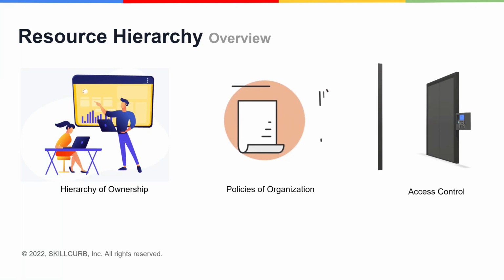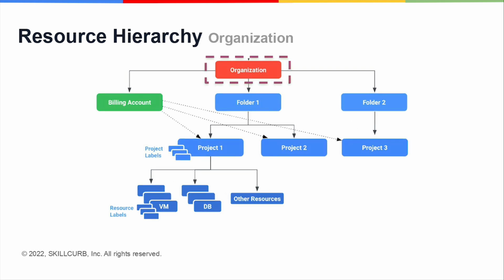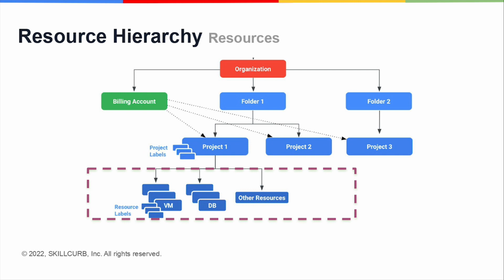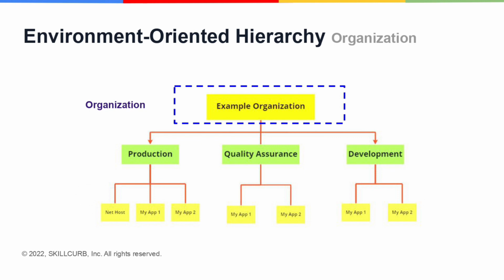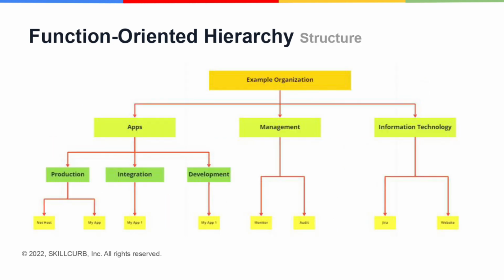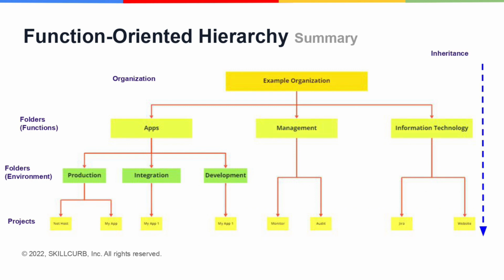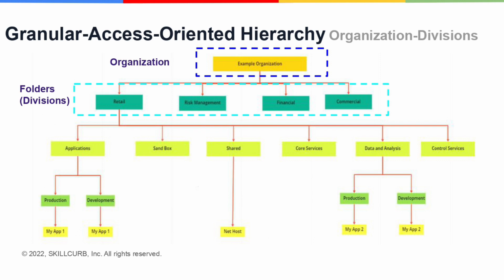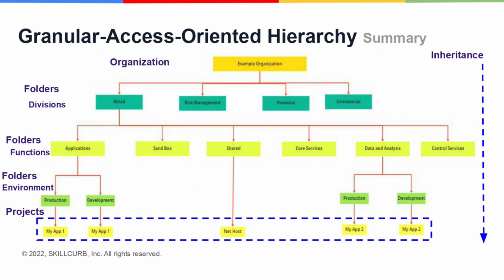Google Cloud Digital Leader Certification BootCamp 2023 - Part 3 Resource Hierarchy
Get ready for the Google Cloud Digital Leader exam with the SkillCurb Certified complete course. Gain familiarity with the course details and topics designed to help you succeed.

Google Cloud is one of the most popular public clouds in the industry. Nearly all of the Fortune 100 companies are moving to the cloud, and being able to work with it is one of the most important skills for every developer, architect, or IT admin. This course, Cloud Digital Leader, is designed for students, professionals, and people in non-technical roles such as sales who need to acquaint themselves with the GCP suite of products and services. This is the lowest level GCP certification achievable and is a great starting point. Our Cloud Digital Leader course focuses on the digital transformation of the new age, followed by how one can innovate with data in the Google Cloud. Then we’ll explore cloud infrastructure and application modernization and at the end, we’ll go over cloud security and operations.

Learn Google Cloud with Hands-On Labs

The Google Cloud Professional Cloud Digital Leader certification exam is a hands-on, performance-based assessment designed to evaluate a candidate's expertise in leading digital transformation initiatives using Google Cloud technologies. The exam covers a range of topics related to cloud computing and the Google Cloud Platform, including data management, security, architecture, and cloud computing concepts. The multiple-choice and scenario-based questions test a candidate's ability to understand business requirements, design and implement cloud solutions, and lead digital transformation projects. To receive the Cloud Digital Leader certification, candidates must pass the exam, which is valid for two years. Recertification is required every two years by passing the most current version of the exam. The Cloud Digital Leader certification is a valuable recognition for IT professionals and business leaders who want to demonstrate their ability to drive digital transformation initiatives using Google Cloud technologies.

Who should take the Cloud Digital Leader exam?

The Google Cloud Professional Cloud Digital Leader exam is designed for individuals looking to demonstrate their expertise in leading digital transformation initiatives using Google Cloud technologies. The exam is suitable for IT professionals such as Solution Architects, DevOps Engineers, and IT Managers, as well as business leaders such as CIOs, CTOs, and digital transformation directors. It is also a good fit for consultants, systems integrators, and other technology professionals who advise organizations on cloud computing strategy and implementation. Candidates should have a strong understanding of the Google Cloud Platform, cloud computing concepts, and experience in leading large-scale digital transformation projects.

What will you learn from the Cloud Digital Leader practice exam?
By taking the Cloud Digital Leader practice exam, you will be able to:

Test your knowledge of Google Cloud technologies and concepts related to digital transformation initiatives.

Identify areas in which you need further study or improvement.

Gain a better understanding of the type of questions and format you can expect on the actual certification exam.

Familiarize yourself with the types of real-world scenarios and use cases you may encounter when leading digital transformation projects using Google Cloud technologies.

Evaluate your understanding of the Google Cloud Platform and cloud computing concepts, such as data management, security, and architecture.

Practice exams are a great way to prepare for the actual certification exam and help you increase your chances of success. By taking the Cloud Digital Leader practice exam, you will gain valuable insights into your current level of knowledge and skills and be able to focus your study efforts in the right areas.

1: Resource Hierarchy
2: Environment-Oriented Hierarchy
3: Function-Oriented Hierarchy
4: Granular-Access-Oriented Hierarchy